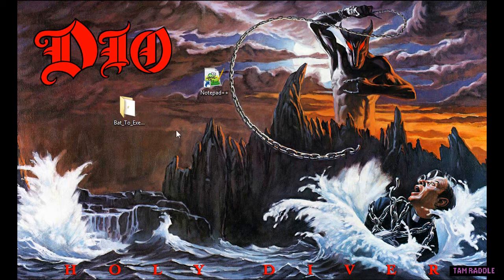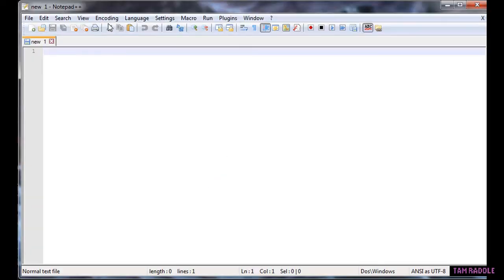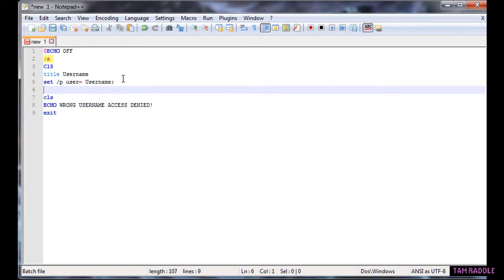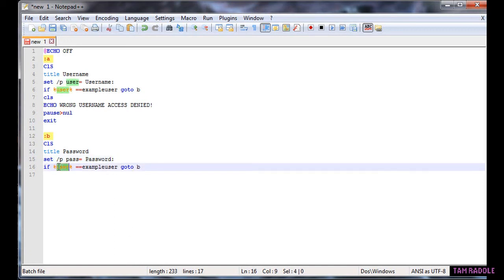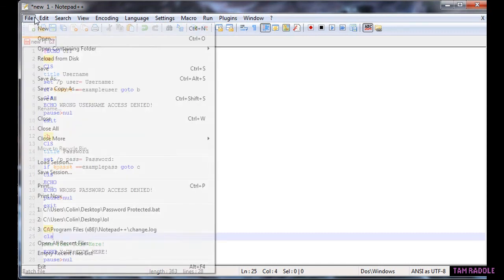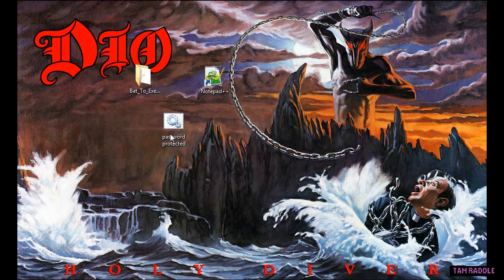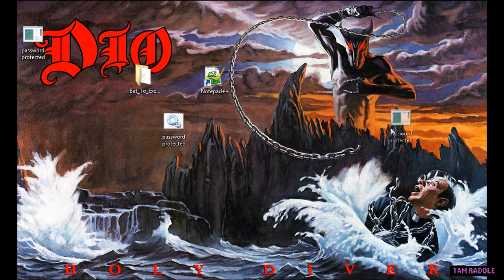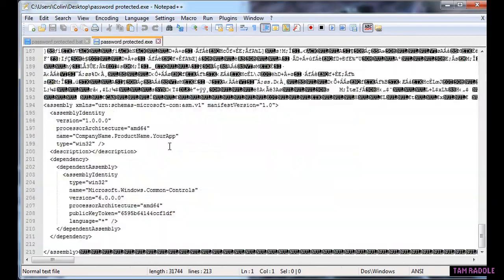BATCH CODING P15 - PASSWORD PROTECTED BATCH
I show you how to make a password protected batch file, EASLY. - NEXT VIDEO -RANDOM NUMBERS